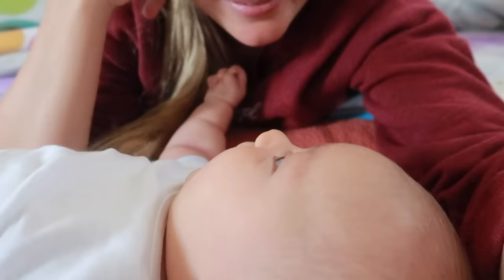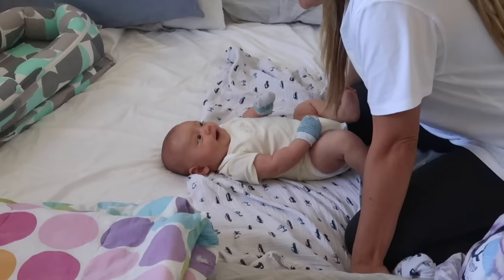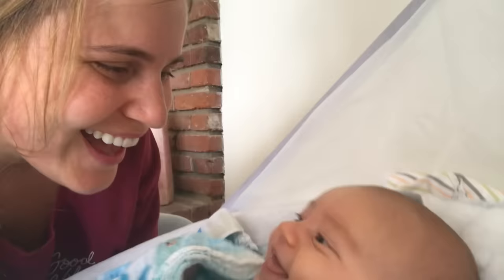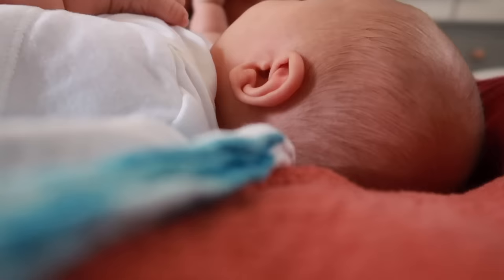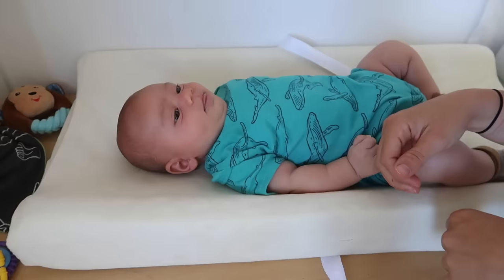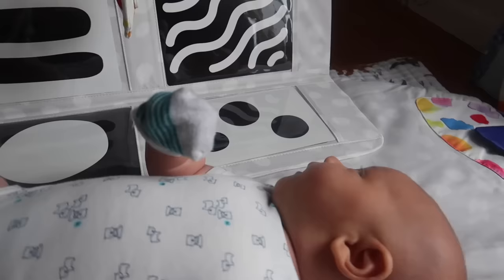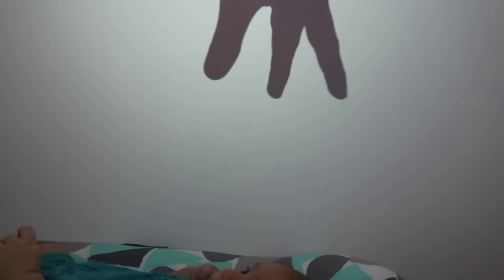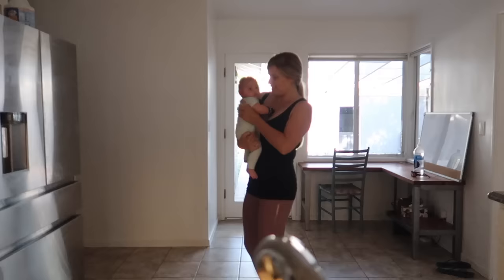BABY PLAY - HOW TO PLAY WITH 0-3 MONTH OLD NEWBORN - BRAIN DEVELOPMENT ACTIVITIES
Have you ever wondered what's going on in your infant"s brain?  In this video, I give you a glimpse inside your newborn's brain development, and provide some suggestions for activities that inspire connection and growth.  Between the diaper changes, naps, and feedings, life with a newborn can be pretty busy! Don't get caught up in the life tasks and miss the fun.  Help your baby reach their milestones and learn about the world with these developmental activities for infants.
❤️This video is intended for babies 0-3 Months Old❤️